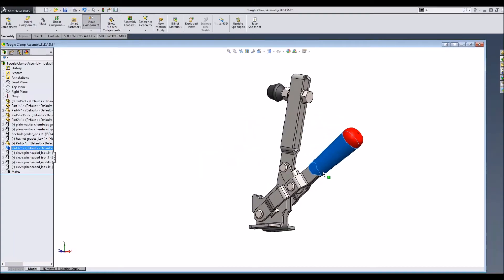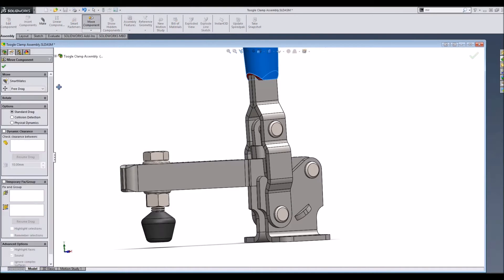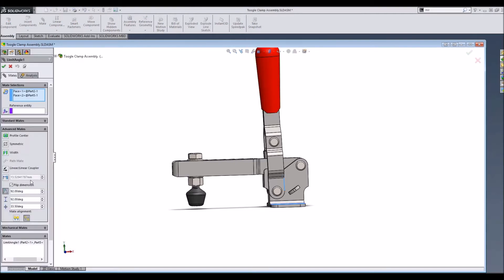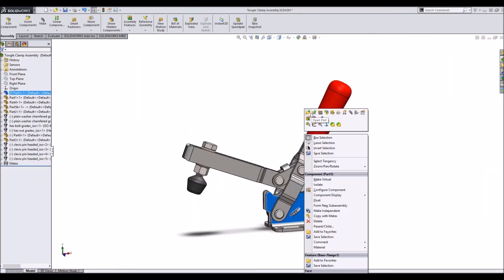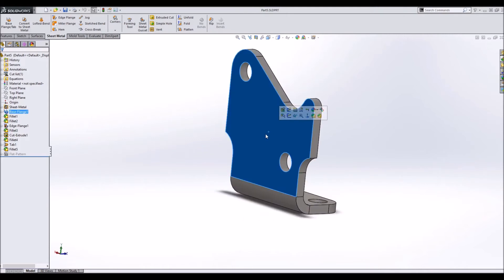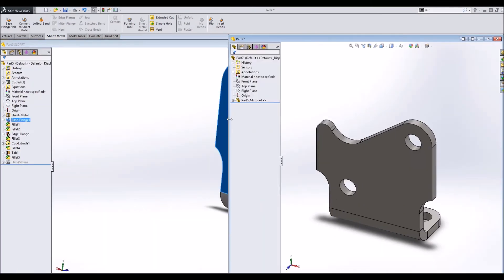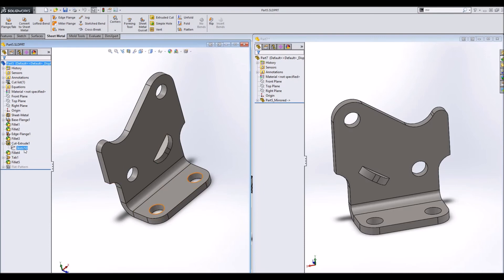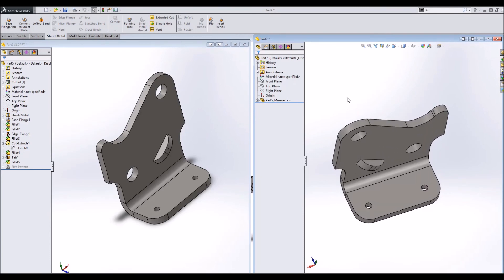SolidWorks Toggle Clamp: Lessons Learned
Tutorial is from the YouTube channel: SolidWorks Tutorial ☺